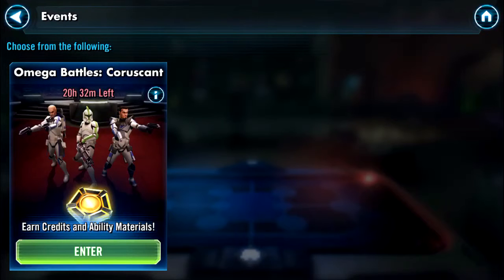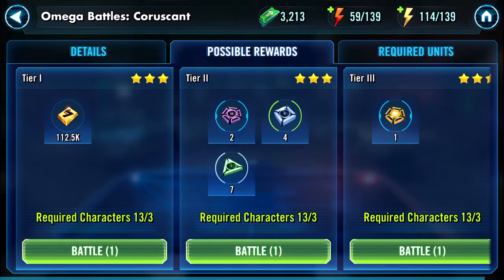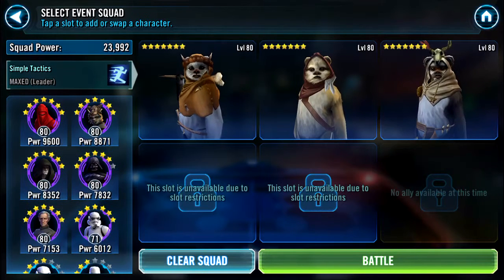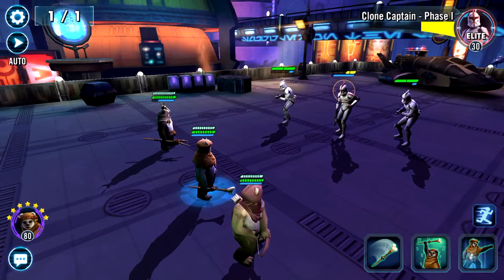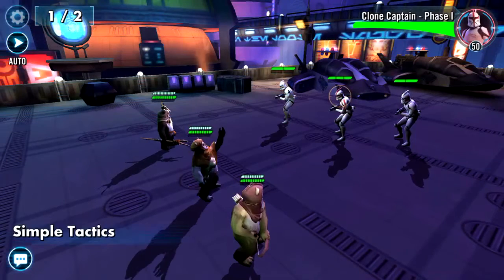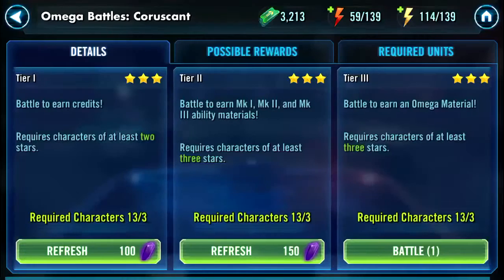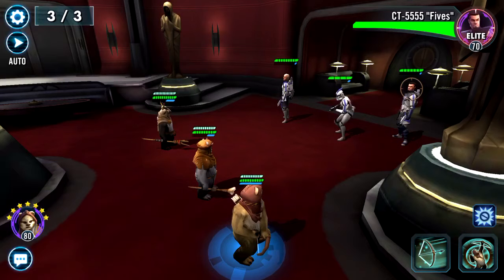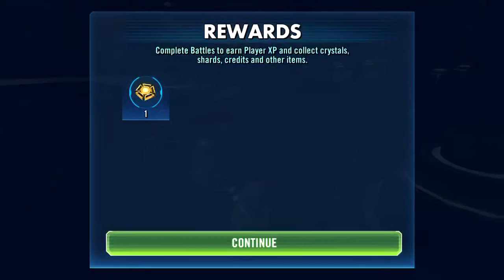Omega challenge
Chief Chirpa lead with EE and Scout